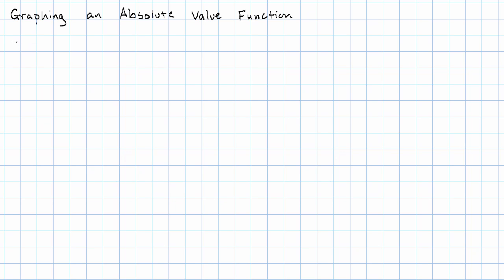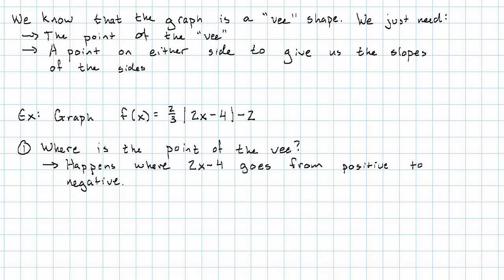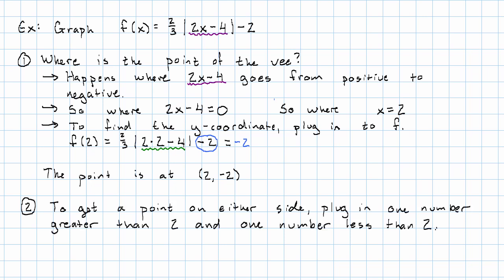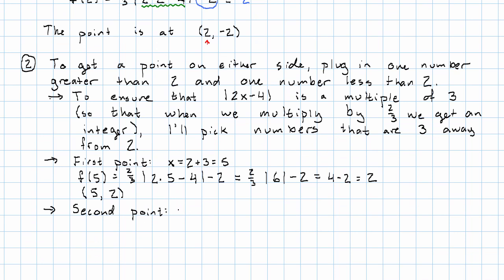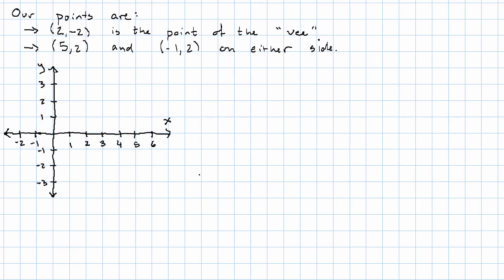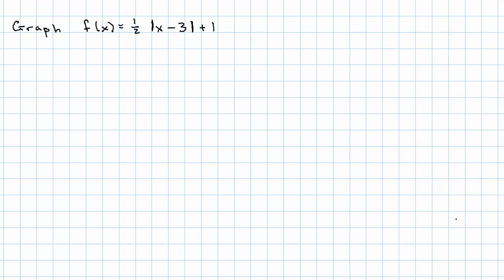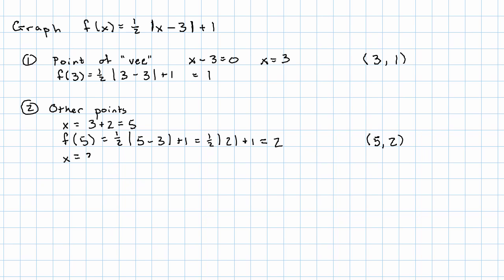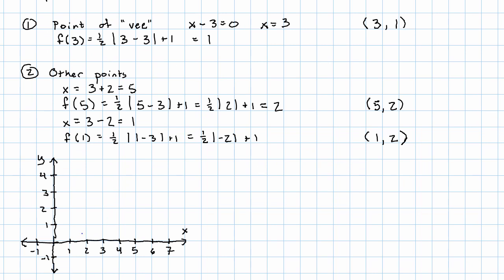1.6.2 - Graphing an Absolute Value Function